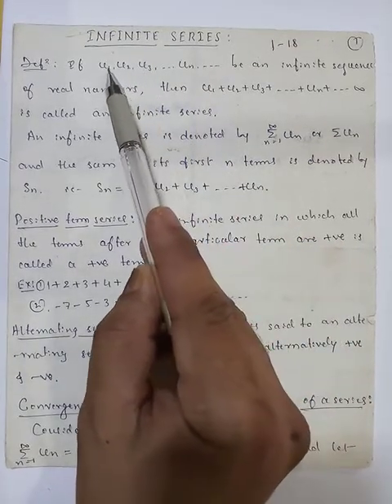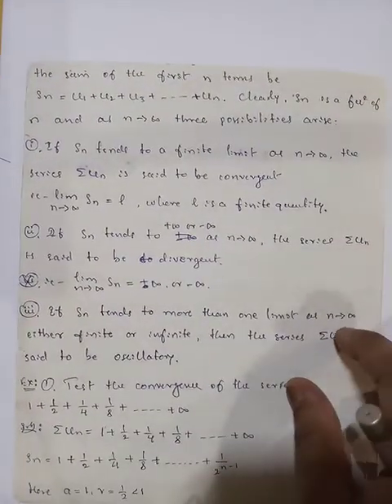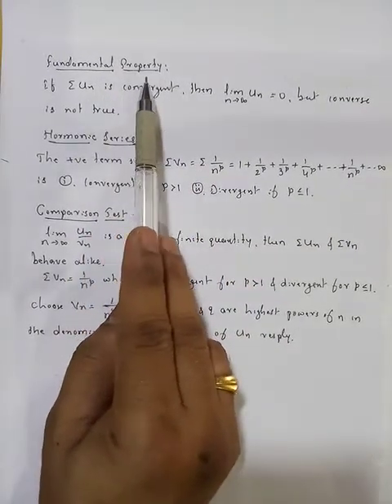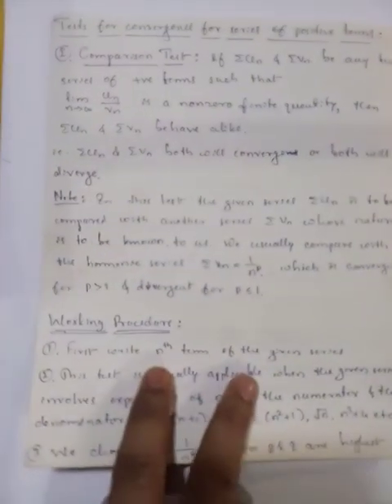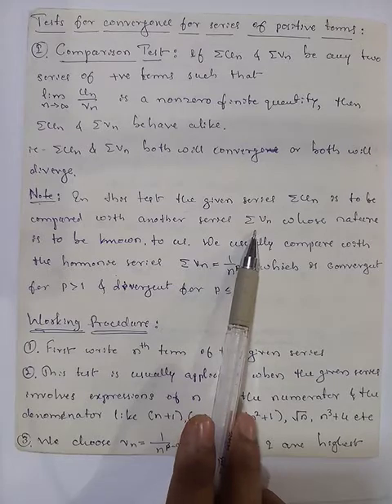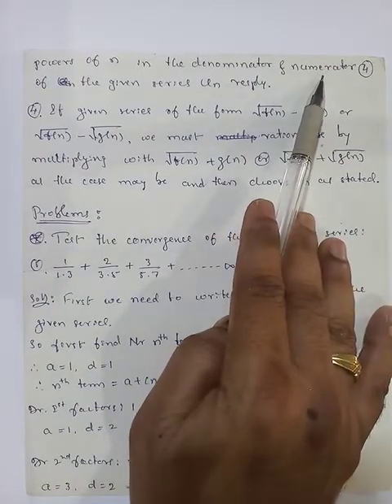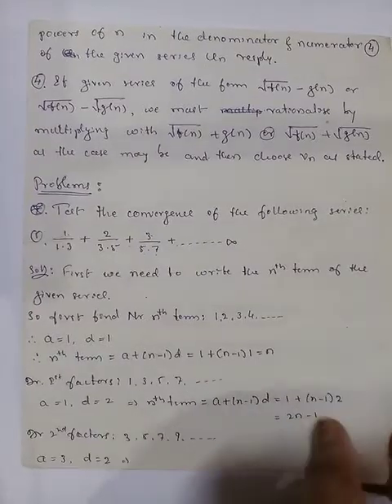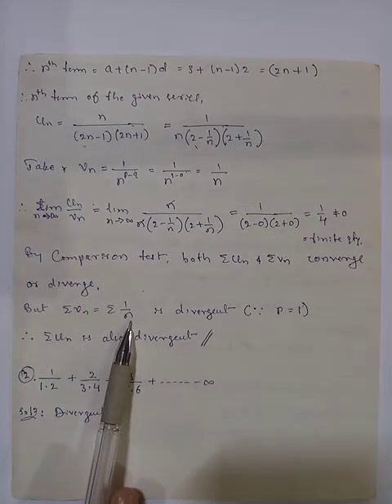Infinite Series Comparison Test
This is the link for "Cauchy's Root Test"
This is the link for "D'Alembert's Ratio Test"